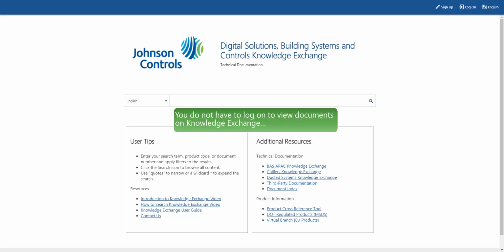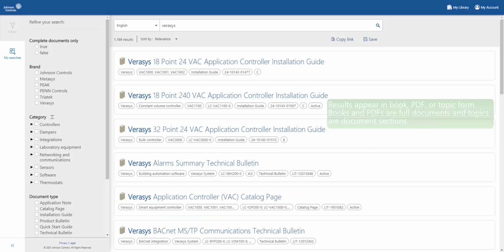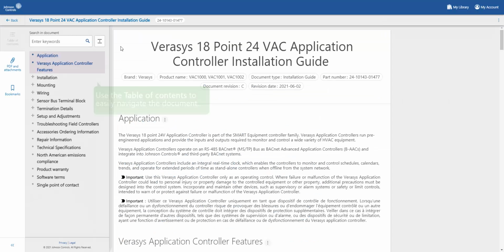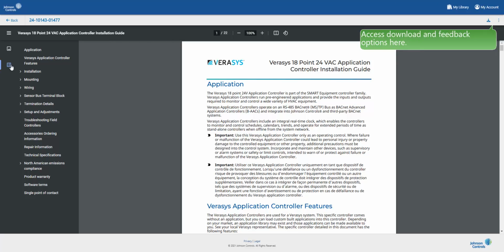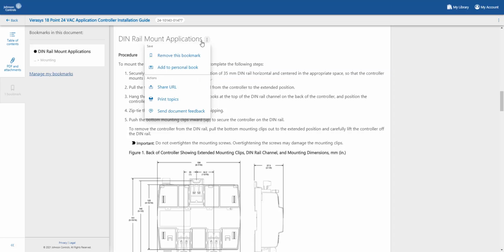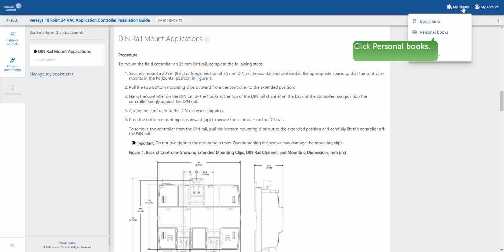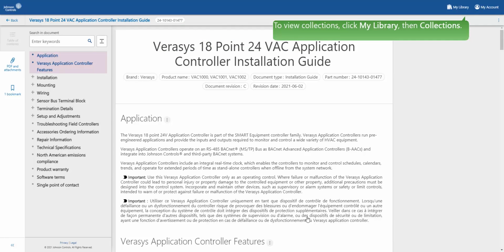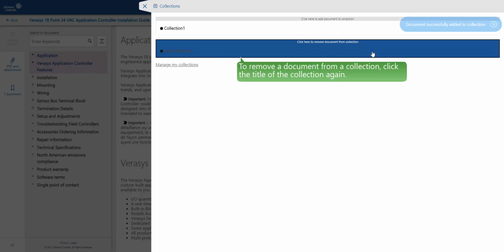Introduction to the Knowledge Exchange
This video guide outlines how to use the key features on the Johnson Controls Knowledge Exchange. Use the Knowledge Exchange to access technical content for Johnson Controls brands.